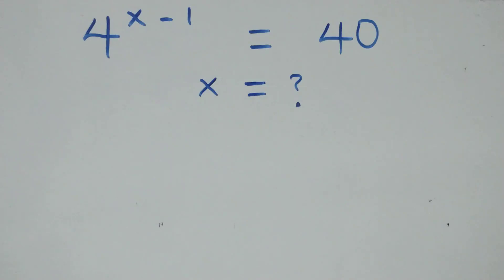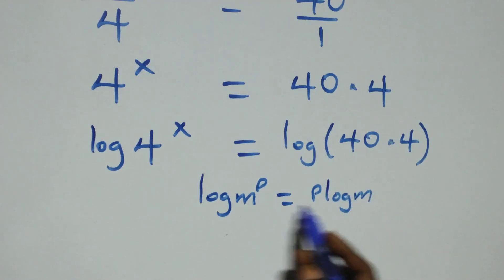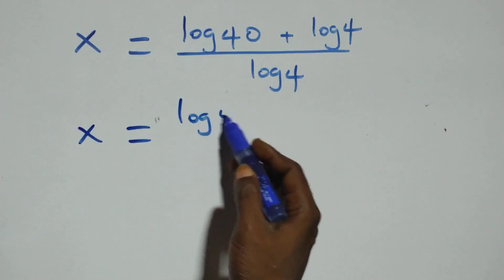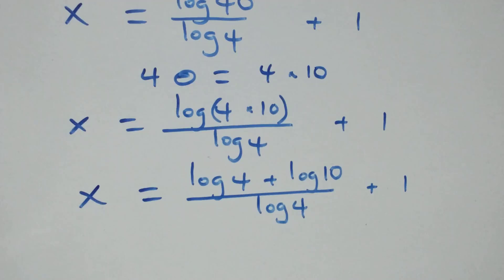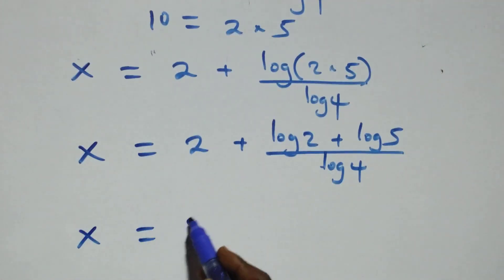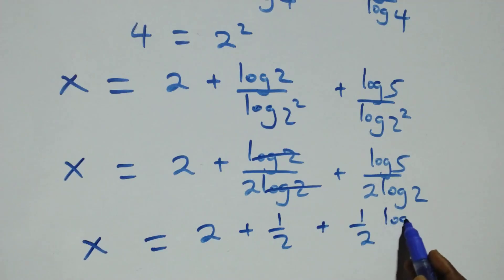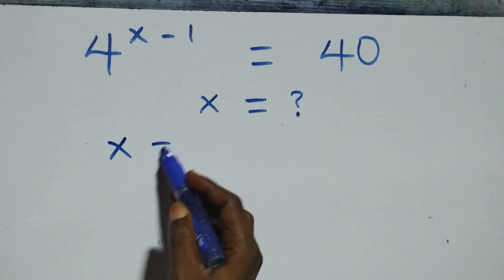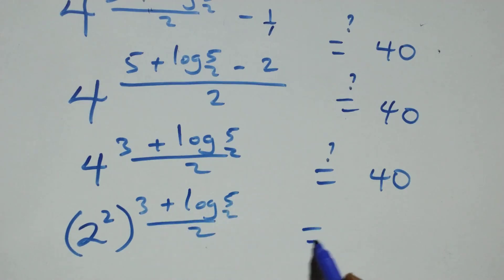Germany | Can you solve this problem? | Math Olympiad